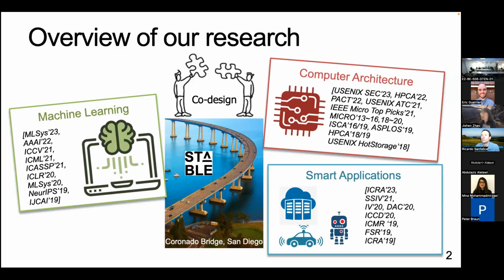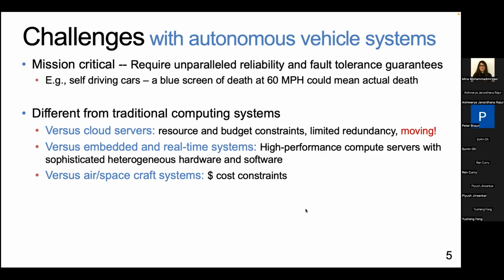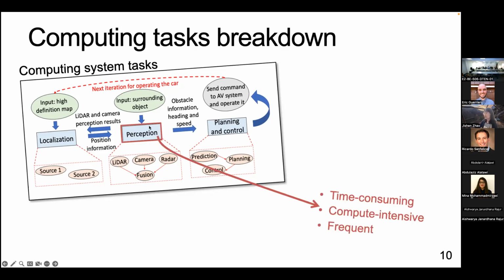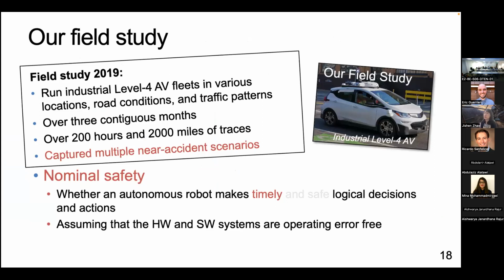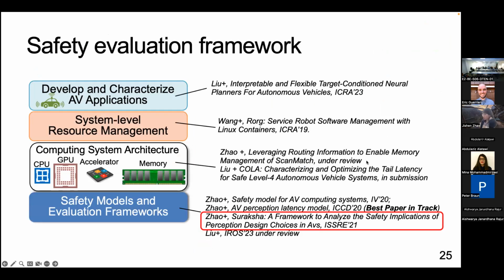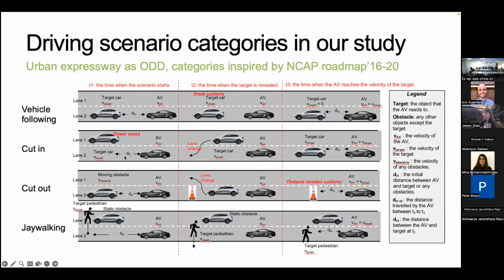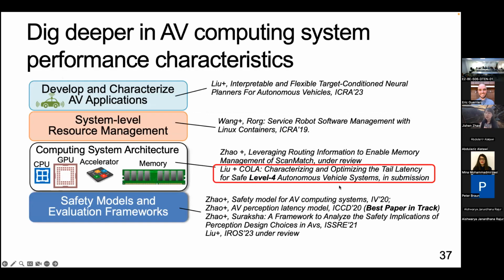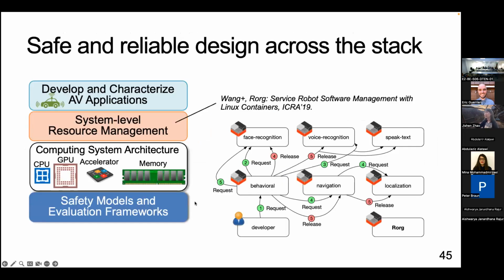2023.5.4 CPSRC Seminar: Jishen Zhao